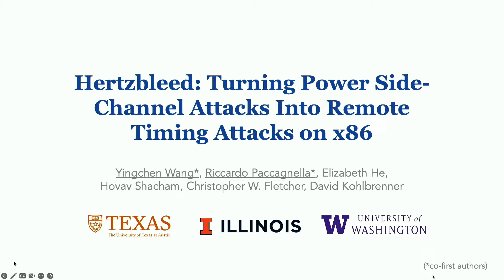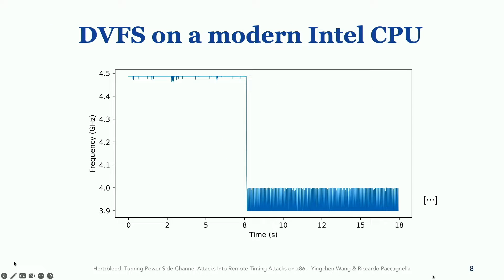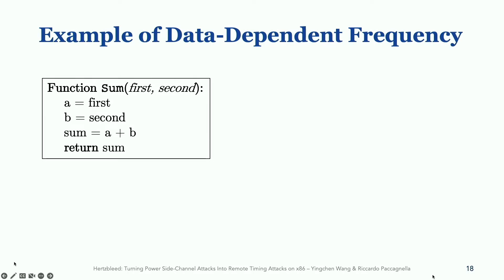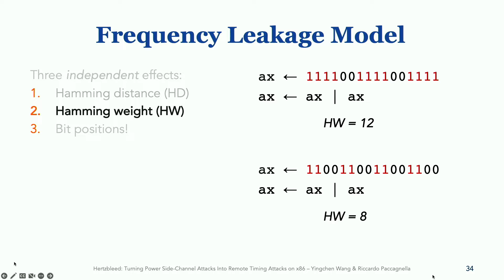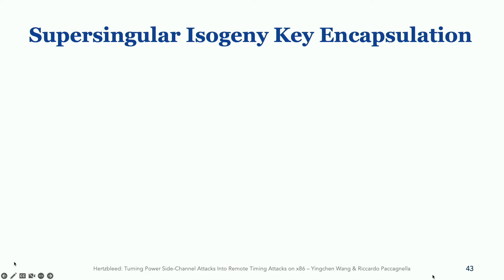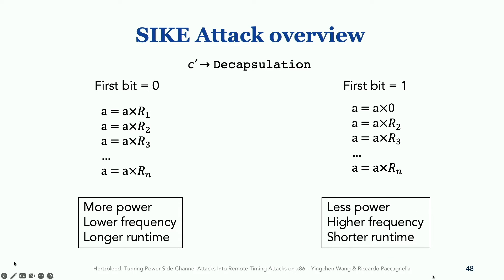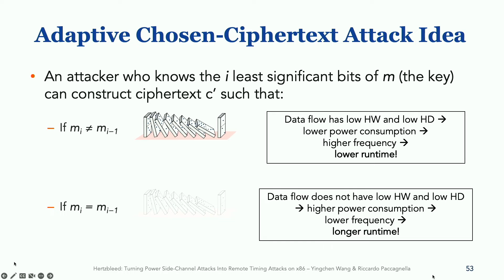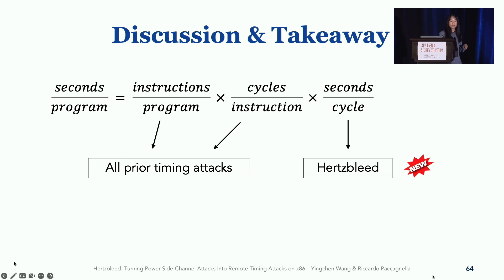USENIX Security '22-Hertzbleed: Turning Power Side-Channel Attacks Into Remote Timing Attacks on x86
Yingchen Wang, University of Texas at Austin; Riccardo Paccagnella and Elizabeth Tang He, University of Illinois Urbana-Champaign; Hovav Shacham, University of Texas at Austin; Christopher W. Fletcher, University of Illinois Urbana-Champaign; David Kohlbrenner, University of Washington

Power side-channel attacks exploit data-dependent variations in a CPU's power consumption to leak secrets. In this paper, we show that on modern Intel (and AMD) x86 CPUs, power side-channel attacks can be turned into timing attacks that can be mounted without access to any power measurement interface. Our discovery is enabled by dynamic voltage and frequency scaling (DVFS). We find that, under certain circumstances, DVFS-induced variations in CPU frequency depend on the current power consumption (and hence, data) at the granularity of milliseconds. Making matters worse, these variations can be observed by a remote attacker, since frequency differences translate to wall time differences!

The frequency side channel is theoretically more powerful than the software side channels considered in cryptographic engineering practice today, but it is difficult to exploit because it has a coarse granularity. Yet, we show that this new channel is a real threat to the security of cryptographic software. First, we reverse engineer the dependency between data, power, and frequency on a modern x86 CPU—finding, among other things, that differences as seemingly minute as a set bit's position in a word can be distinguished through frequency changes. Second, we describe a novel chosen-ciphertext attack against (constant-time implementations of) SIKE, a post-quantum key encapsulation mechanism, that amplifies a single key-bit guess into many thousands of high- or low-power operations, allowing full key extraction via remote timing.